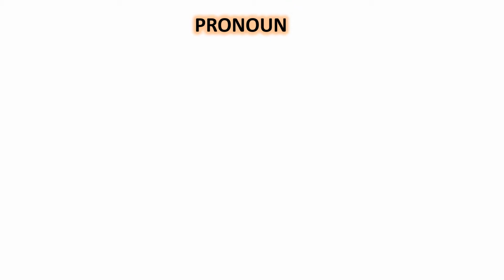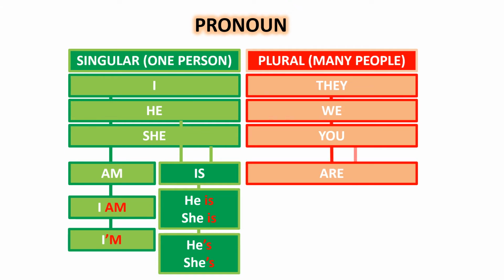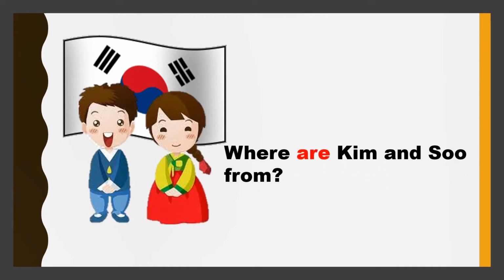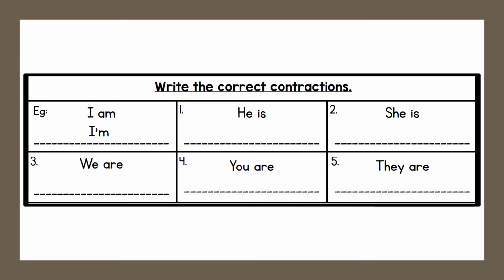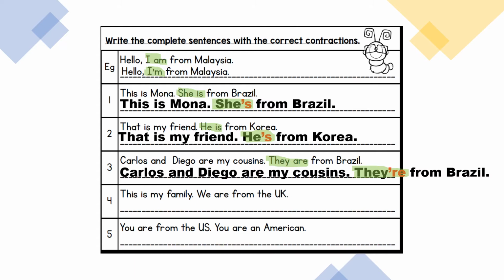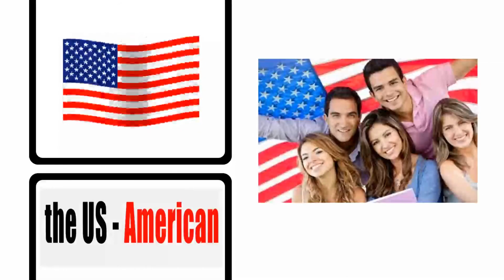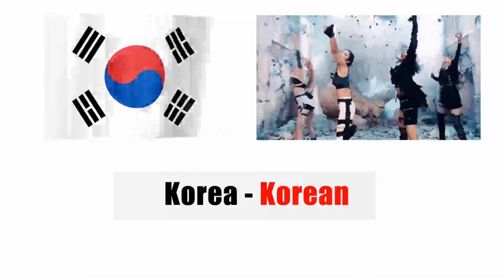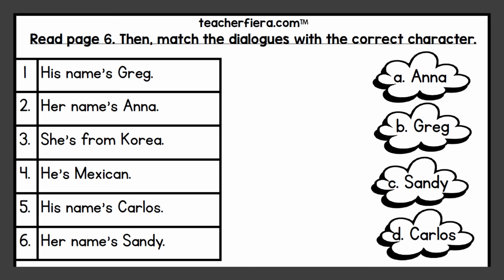Leson 2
GET SMART PLUS 4
Hi everyone, Mr Z here